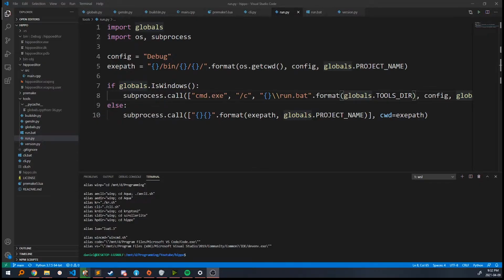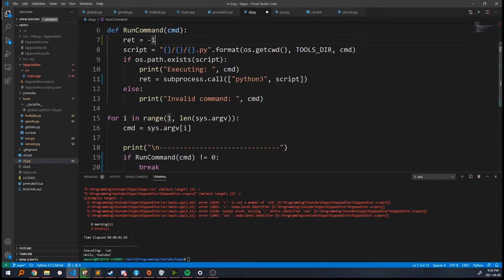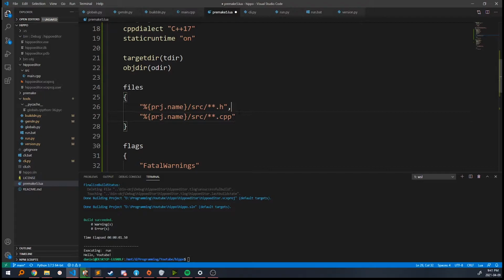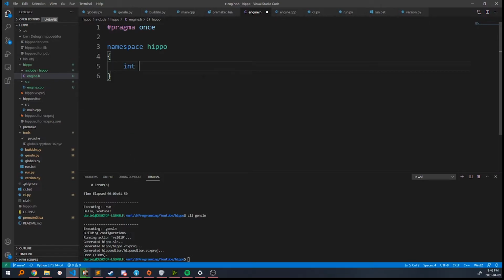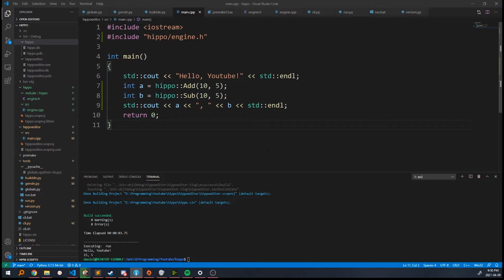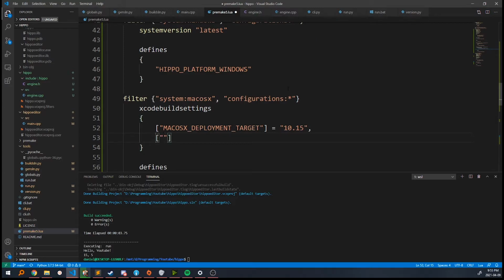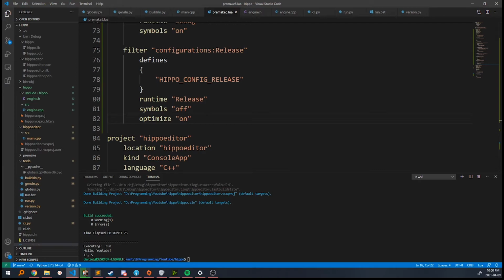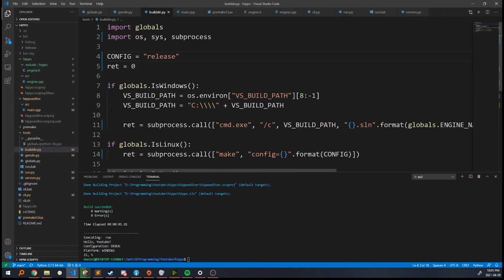03 - Toolchain Error Handling and Project Setup | C++ Game Engine Programming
-- Description --
In this episode, we update our toolchain to handle return codes. This allows us to stop the toolchain if one of our chained commands fails. We also create a Static Library project for our hippo engine, and link to it from our hippo editor. This sets us up nicely for separating engine code and client code!

-- Timestamps --
What game genre should we target?: (0:00)
Handling return codes in our toolchain: (0:26)
Creating the engine project: (6:12)
Writing engine code!: (13:06)
Calling engine code from the client: (15:42)
Adding defines for platform/configuration: (18:38)